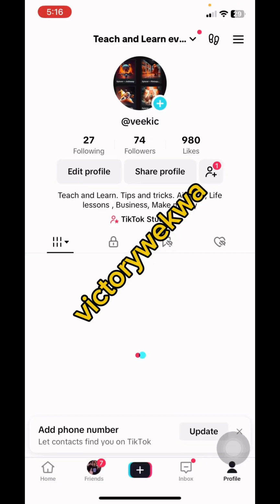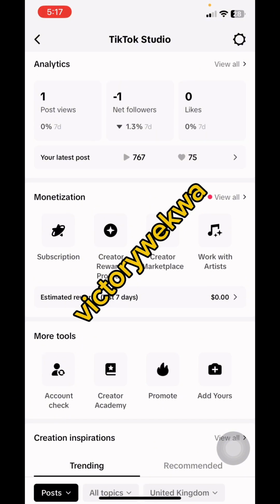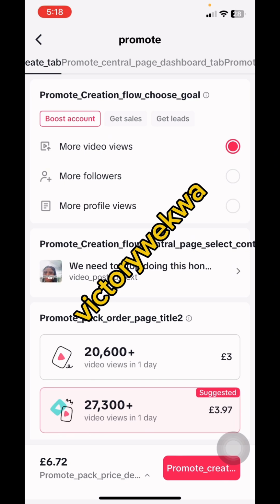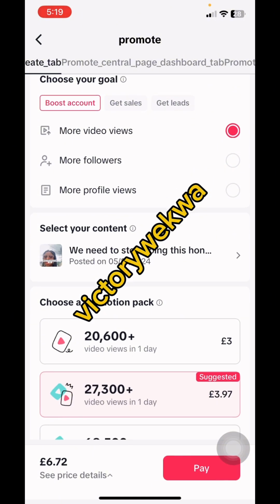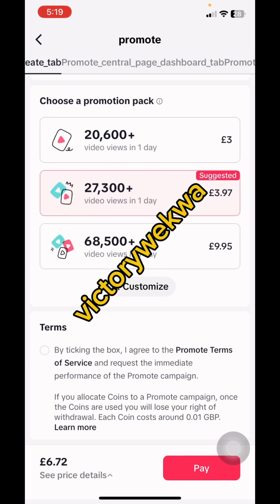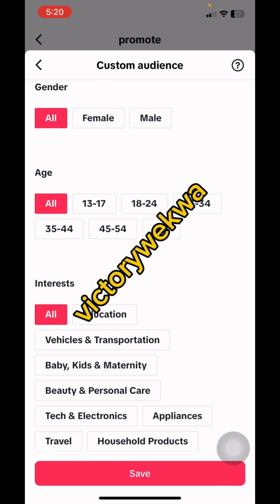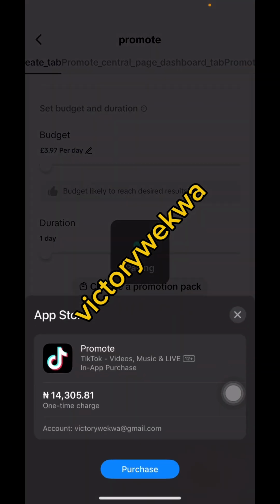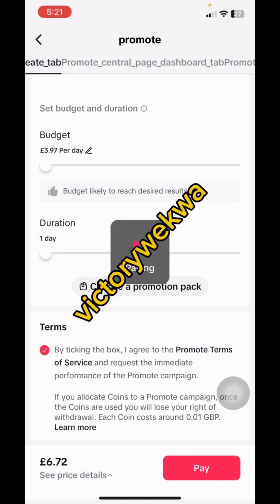Learn how to run TikTok Ads with less than 100 followers. TikTok Ads . Get more visibility and money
This video teaches you how to run the TikTok Ads yourself.

Hashtags and searches
TikTok Ads, marketing, Advertising, create TikTok Ads, Digital Advertising, Digital marketing, visibility, How to, DIY, TikTok , Business owners , new skills , make money online